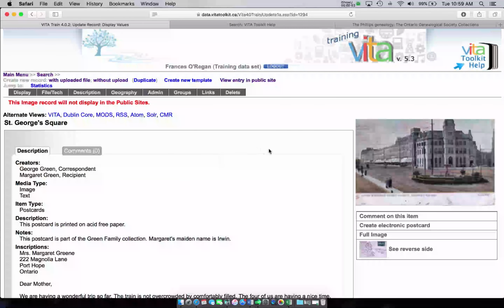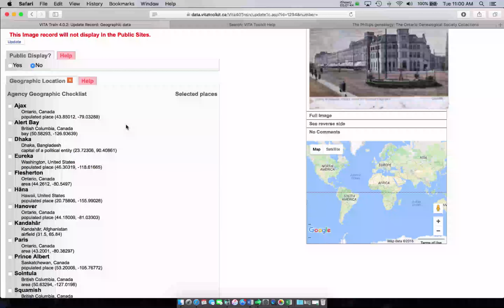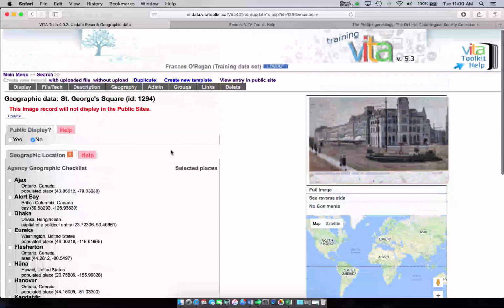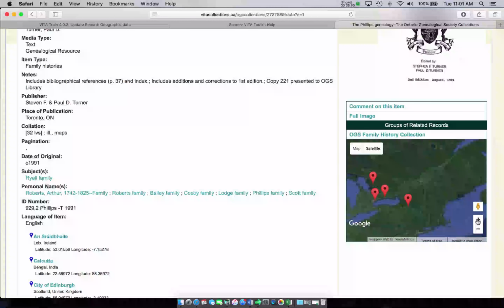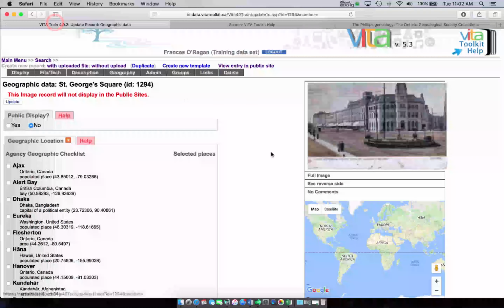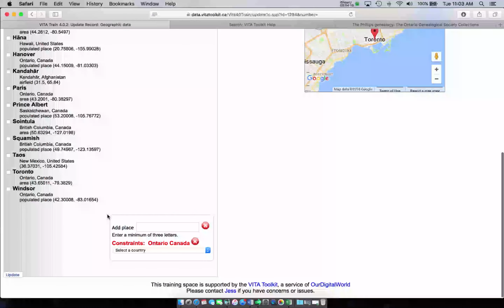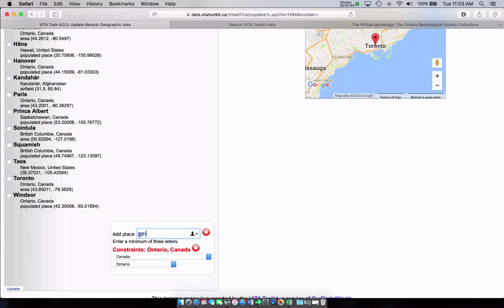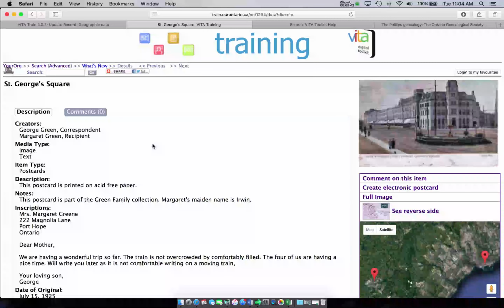Geographic Data Screen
Add geographic location information to help locate your record. Learn about geographic quicklists, how to add a new location, and how and why to add multiple locations as it applies to your record.